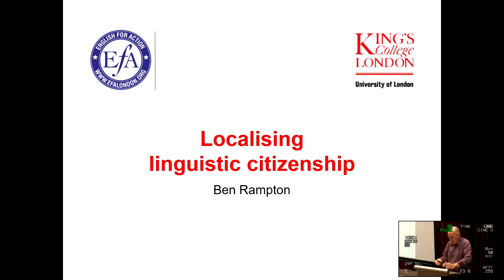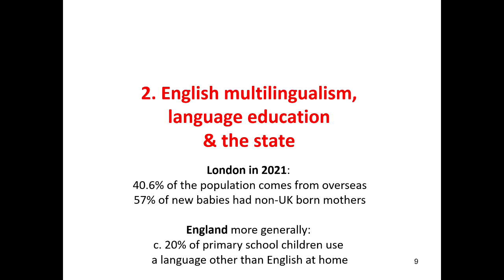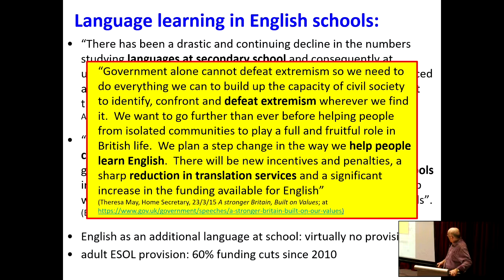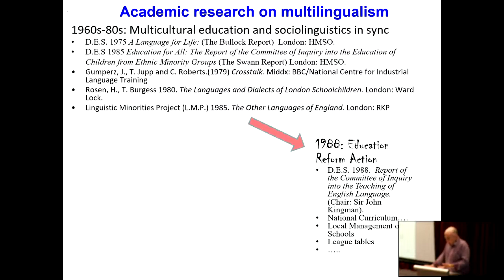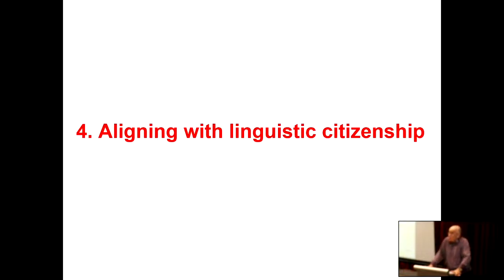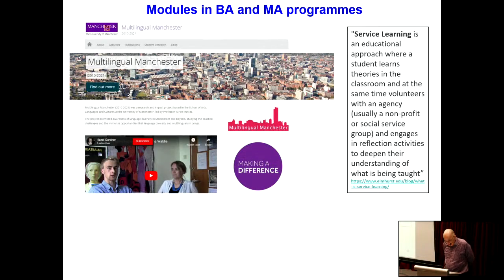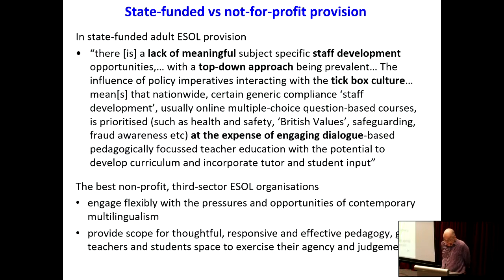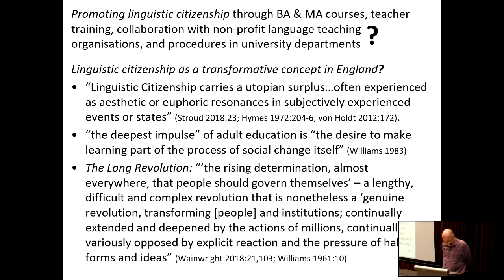NTU Distinguished Lectures in the Humanities Series - Ben Rampton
Join us for the NTU Distinguished Lectures in the Humanities Series, where we bring together some of the most eminent thinkers, writers, and intellectuals from around the world to share their insights and perspectives on a wide range of topics.

Localising Linguistic Citizenship by Professor Ben Rampton on 24 Feb 2023.